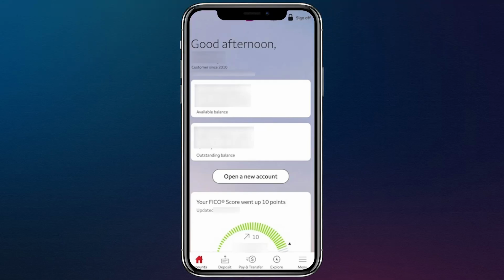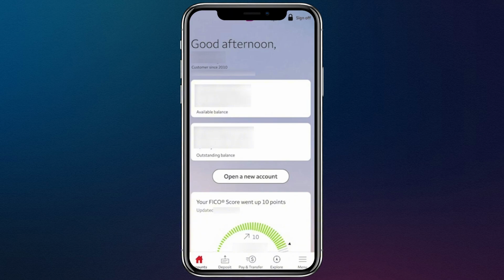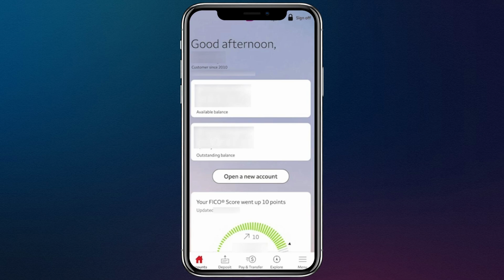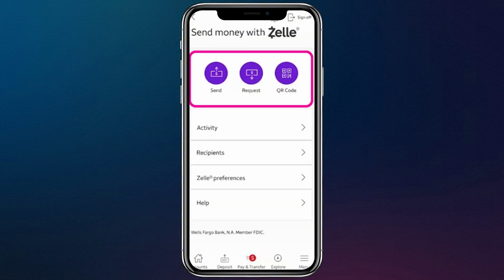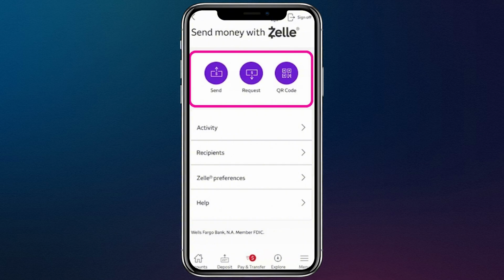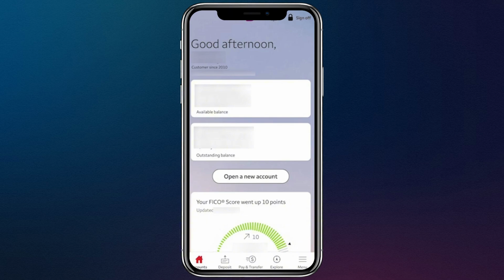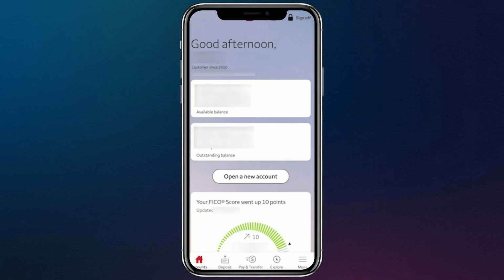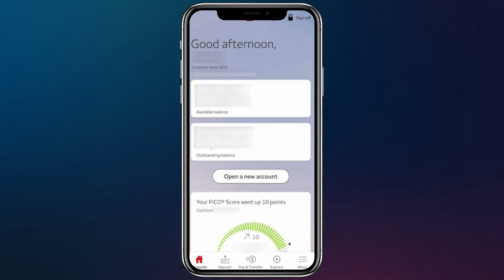How to Transfer/Send Money From Zelle to My Bank Account (2026) ✅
Want to move money from Zelle to your bank account in 2026? In this video, I’ll show you a step-by-step guide to safely transfer or send funds from Zelle to your bank account. You’ll learn how to link your bank, verify transactions, and ensure your transfers are fast and secure. This tutorial works for both personal and business accounts.